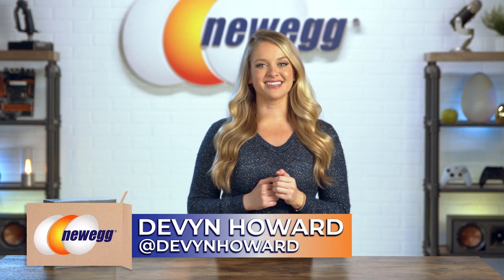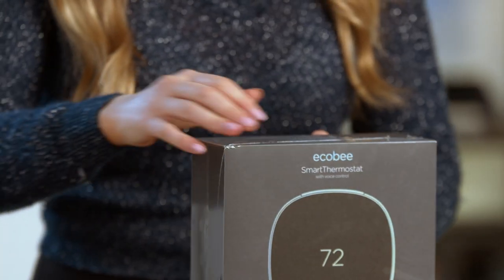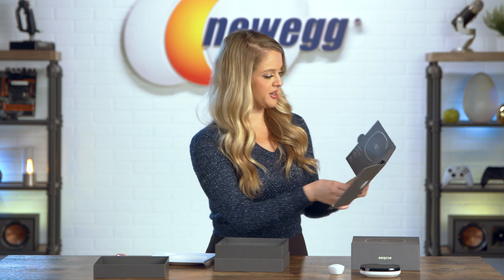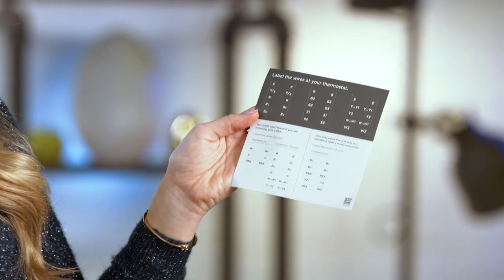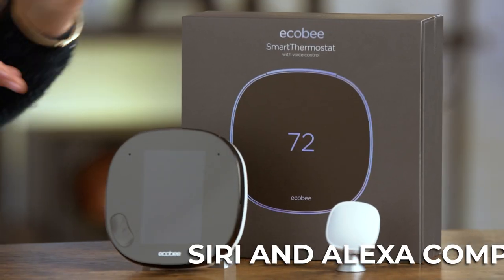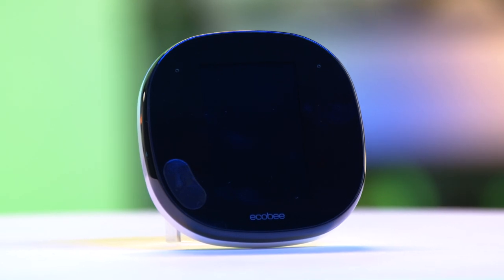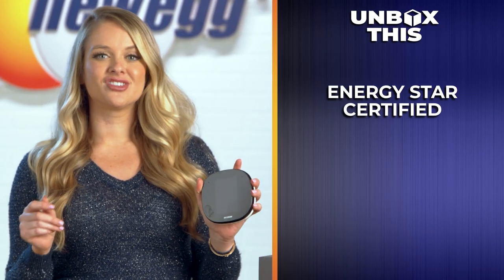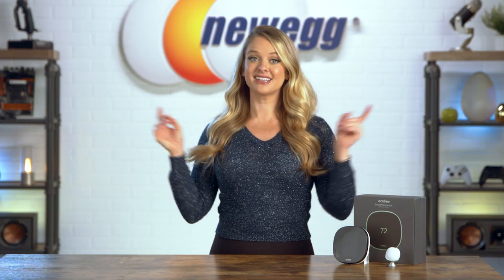Voice-Controlled Thermostat by Ecobee! - Unbox This!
Welcome back to another episode of Unbox This! It’s 2022—your home NEEDS to be smart! The ecobee Smart Thermostat is controlled using your voice, giving you the freedom to adjust the temperature of your space without getting up and moving. Not only do you get to stay comfy, you also get increased energy savings—better for you, and for the environment! This smart thermostat makes energy saving automatic. It’s energy start certified and should save you up to 26% annually on your heating and cooling costs. The ecobee Smart Thermostat gets to know your routine and preferences and will automatically adjust the temperature in your home so you can stay comfortable at all times.

Sound like a dream? Check out the link here to purchase one for yourself!

00:00 – Introducing the ecobee Smart Thermostat
00:28 – Describing the ecobee Smart Thermostat
00:59 – ASMR Unboxing the ecobee Smart Thermostat
3:30 – Specs of the ecobee Smart Thermostat